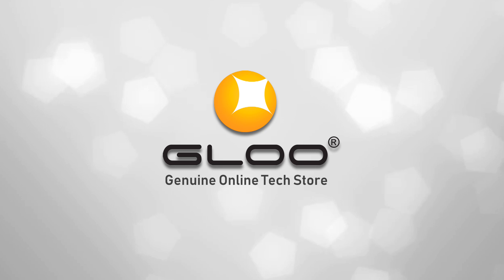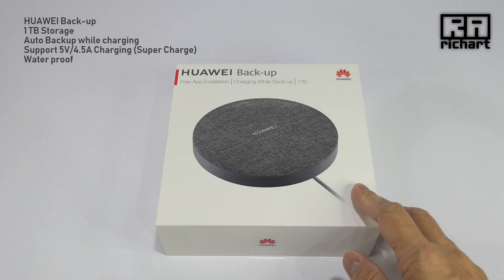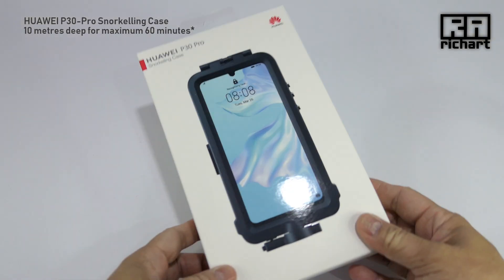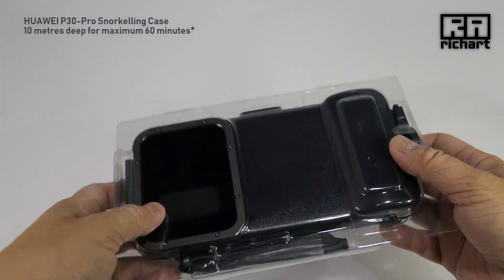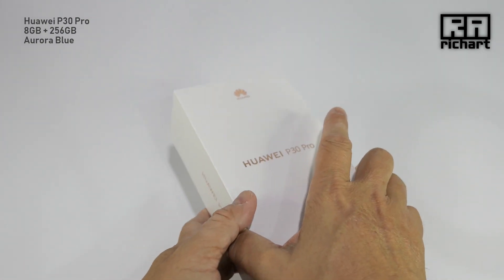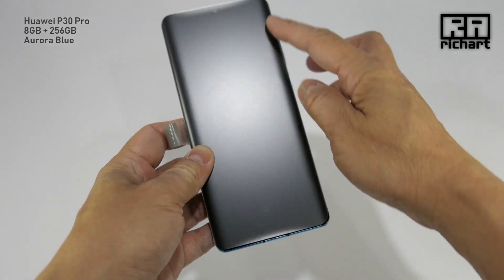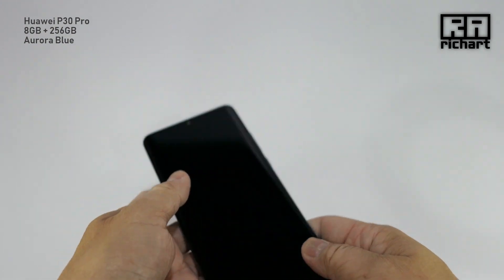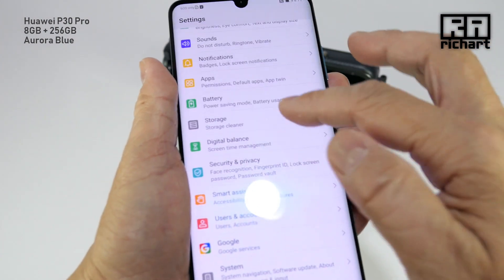Unboxing HUAWEI P30 Pro with Underwater Casing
Unboxing HUAWEI P30 Pro 2019
Since every tech YouTuber has been praising the Huawei P30 Pro over it's camera, I just had to get in the bandwagon to see if this all-in-one super smartphone camera can take on the role of a travel companion and good enough to replace mid-range digital cameras.

Bought and paid for the Huawei P30 Pro which came with a Free Snorkeling Case and a Free 1TB Backup Drive as a limited promotional bundle.

Specifications:
Huawei P30 Pro Aurora Blue
8GB + 256GB
6.47" Full HD Display
8GB RAM + 256GB ROM
HiSilicon Kirin 980, Octa-core
40 MP, f/1.6, 27mm (wide), 1/1.7",
PDAF, OIS + 20 MP, f/2.2, 16mm (ultrawide),
1/2.7", PDAF, 32 MP, f/2.0, (wide)
Android 9.0 (Pie); EMUI 9.1
Fingerprint (under display) / Fast battery charging 40W
Power bank/Reverse wireless charging

Licensed Music from Audio Hero:
Divertimento in D Major, Allegro (K.334)
Publisher: S.I. Publishing (SOCAN)
Album: Classical Masterpieces
Track Number: 9
Catalog: Audio Hero